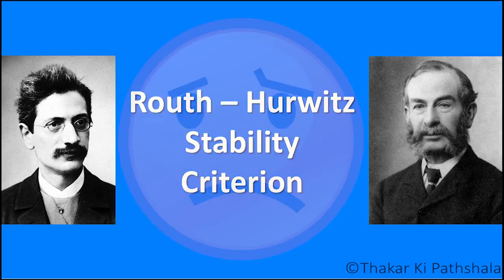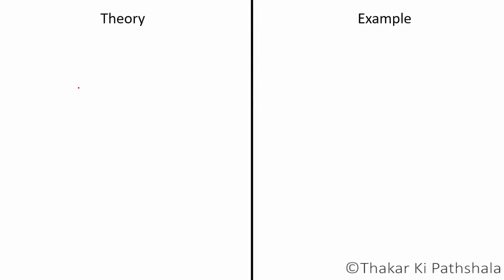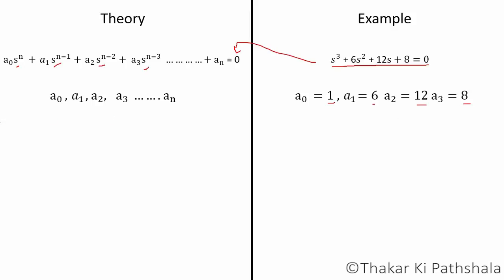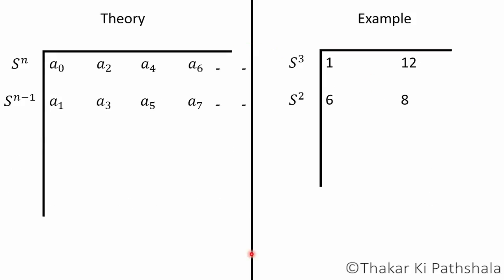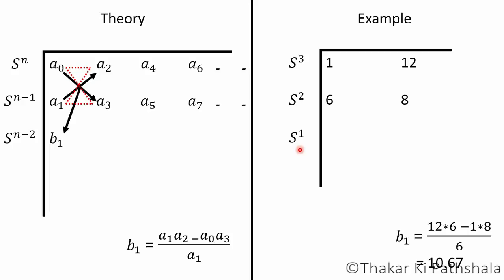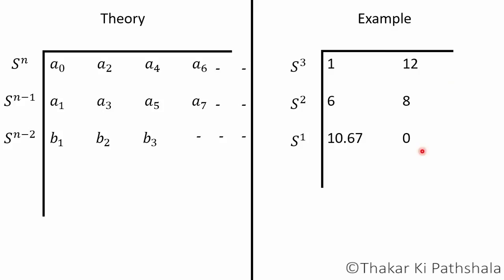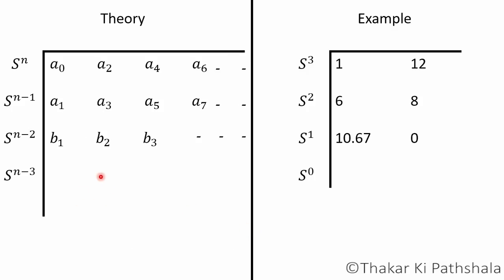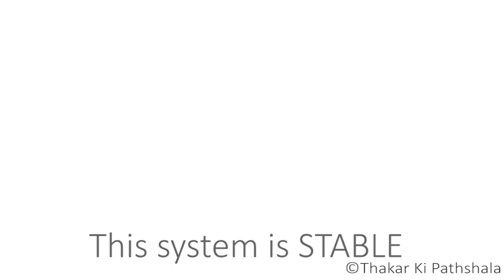routh hurwitz criterion in control system and Routh Array Example Routh Array Method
routh hurwitz criterion in control system is one of the important topic in control system. Finding stability via routh array method is one of the important topic of control system engineering and it is subtopic of routh hurwitz stability criterion. This video will guide you through the process of writing routh array from given equation or transfer function and then how to solve it to find out the stability of the system.

Link To Our Previous Videos